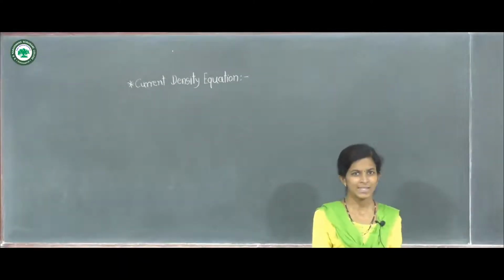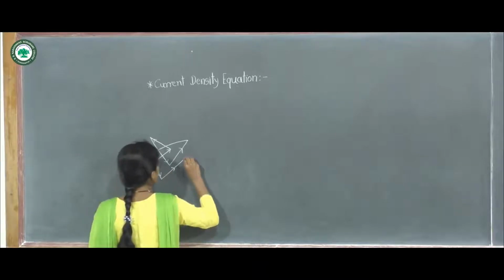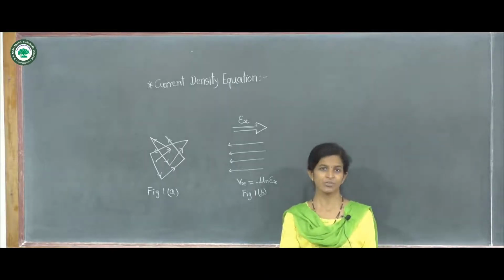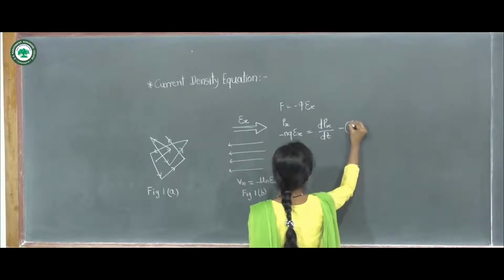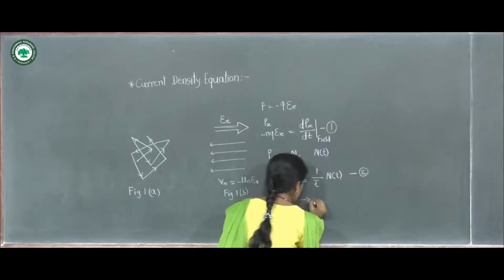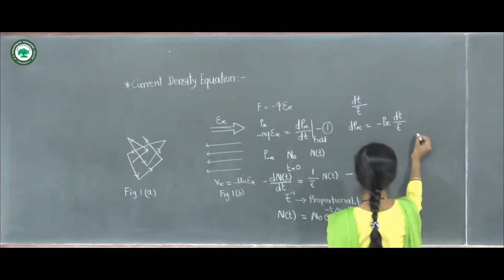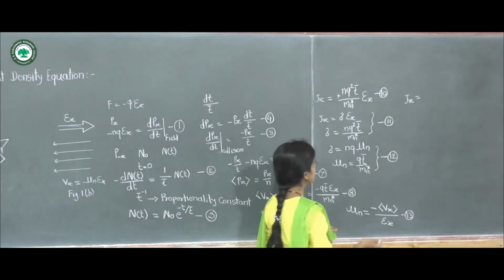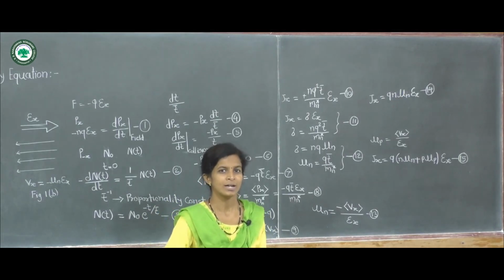Phy (PHCT-231) || Topic: Current Density Equation || By Prof. Jadhav Pragati